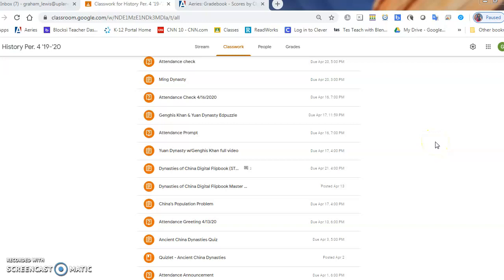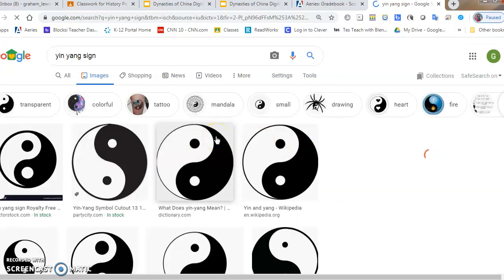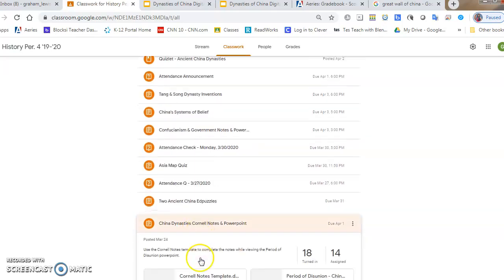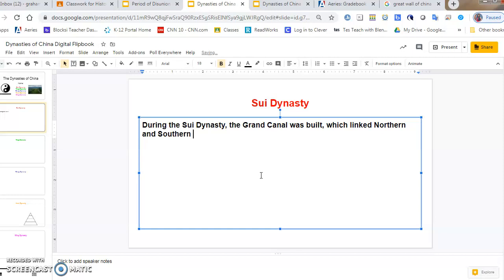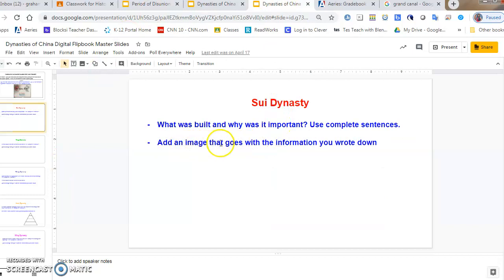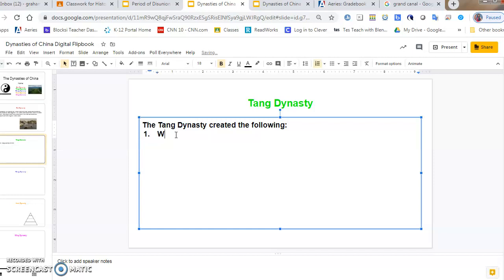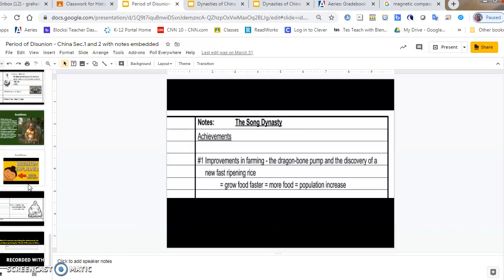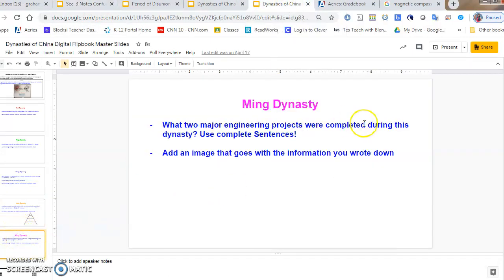Dynasties of China Flipbook